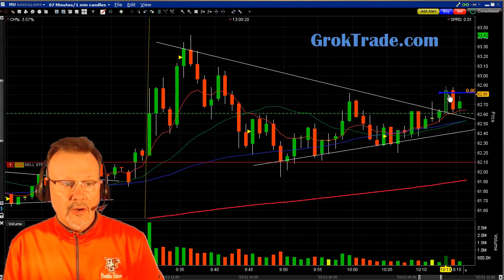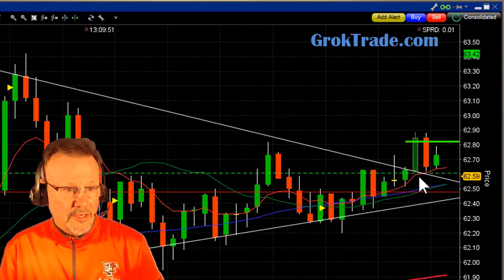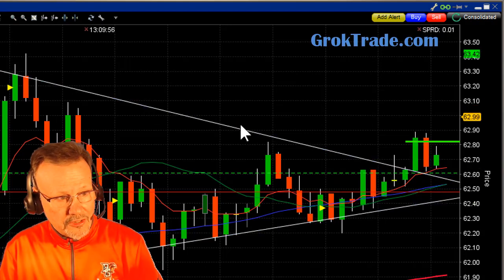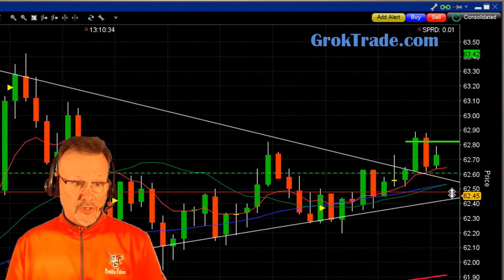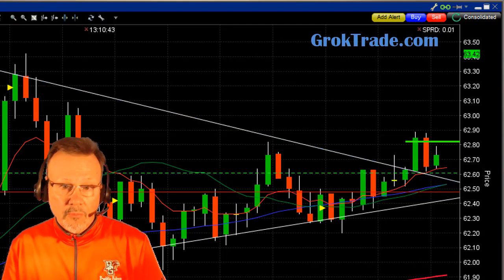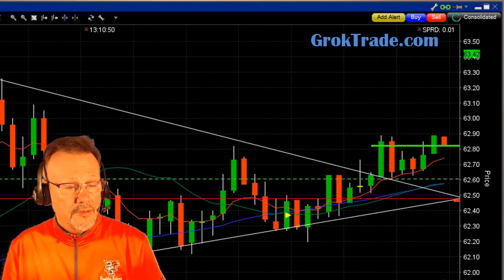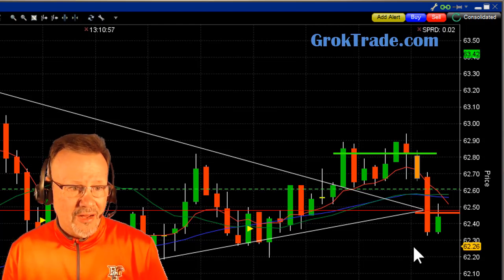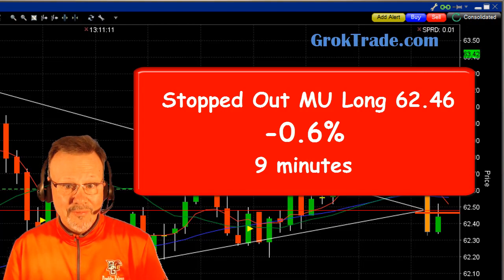The Trade of the Day - Set a Smart Stop - 3.13.18